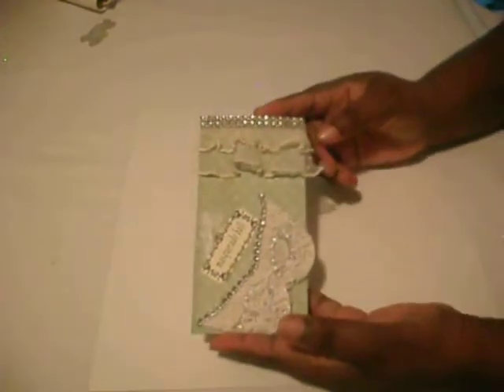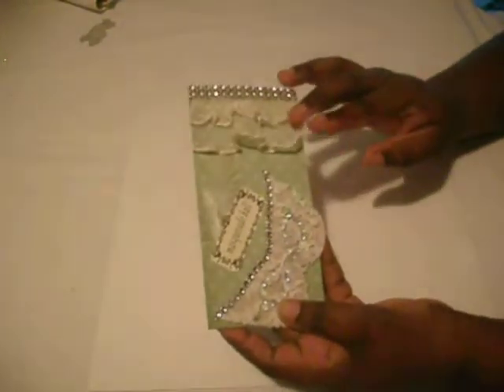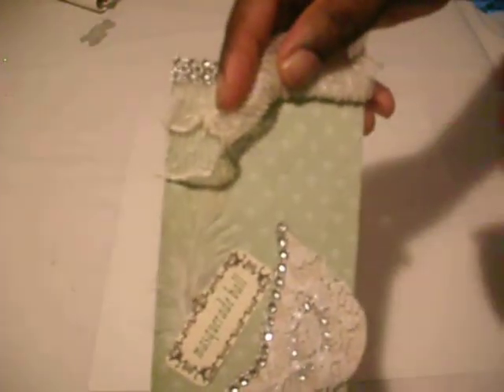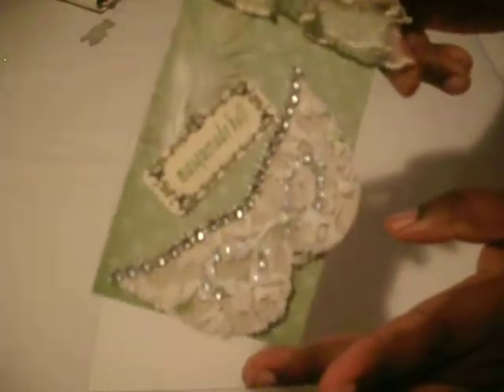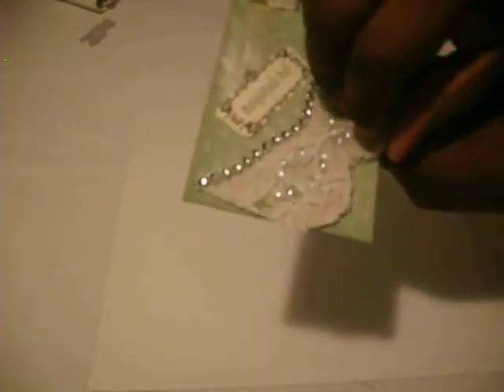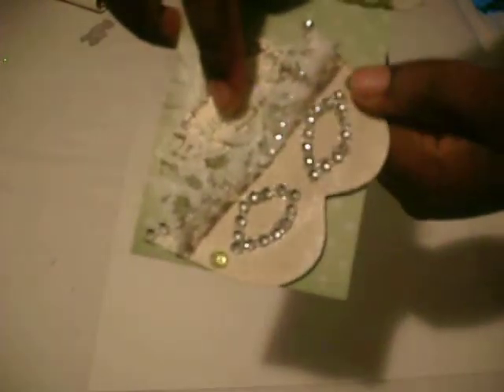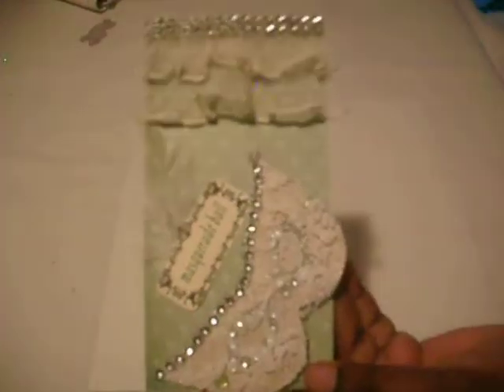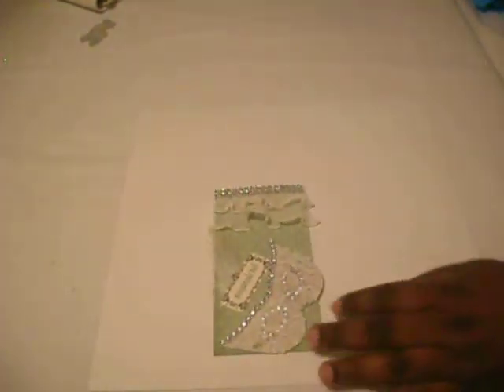Masquerade Tag Swap 2013 MAS